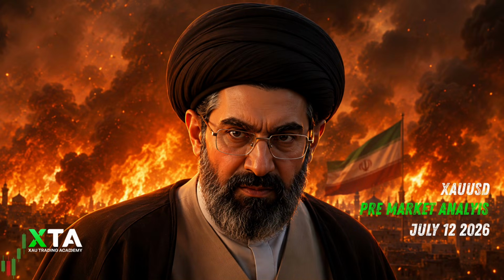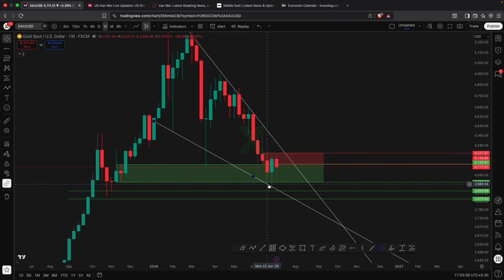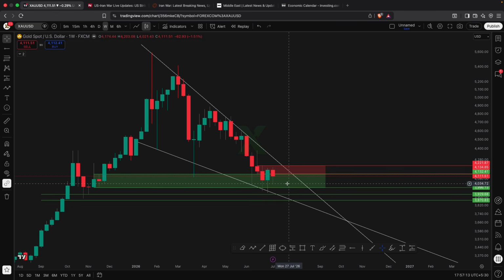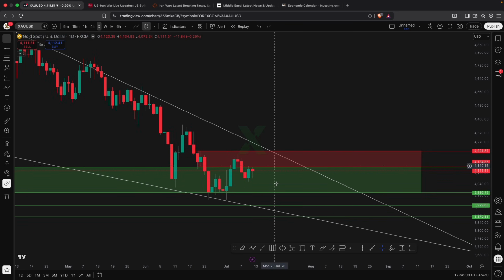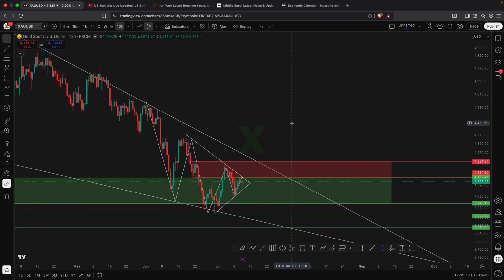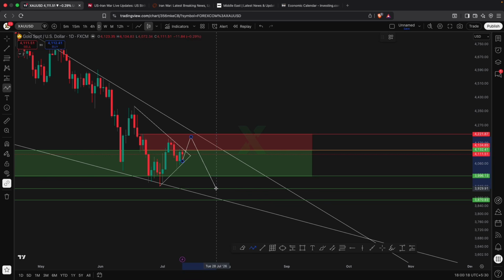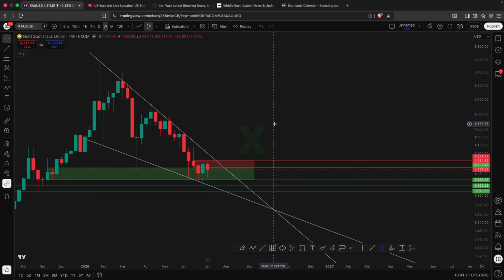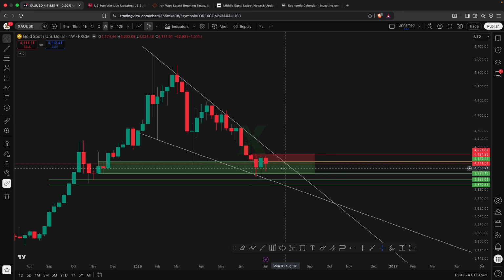XTA - XAUUSD PRE MARKET ANALYSIS JULY 12 2026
📉 XAUUSD Analysis Today | XTA